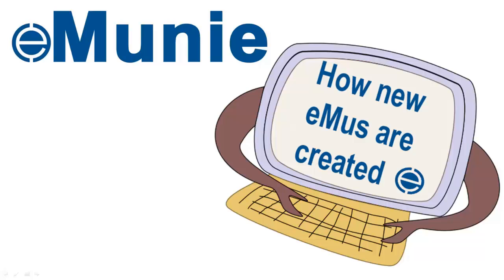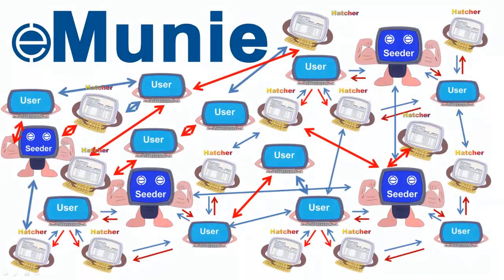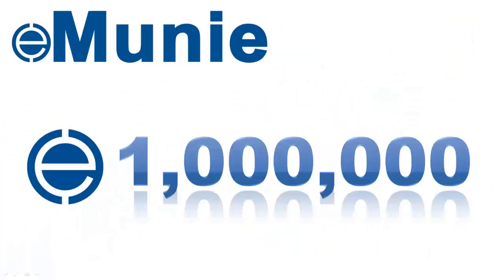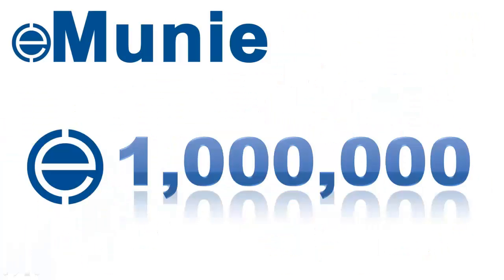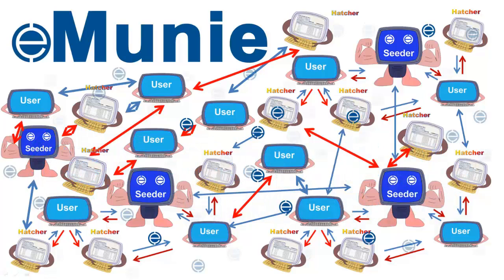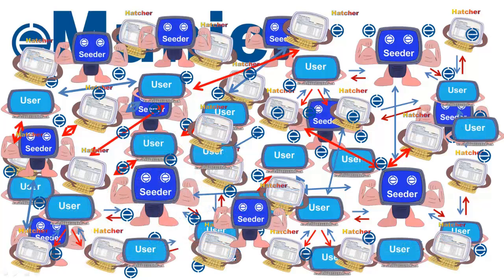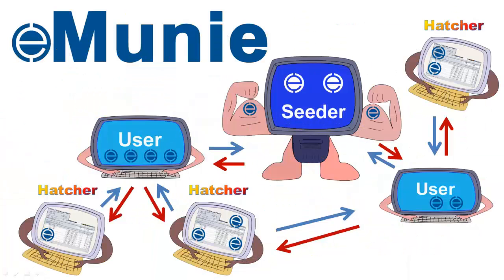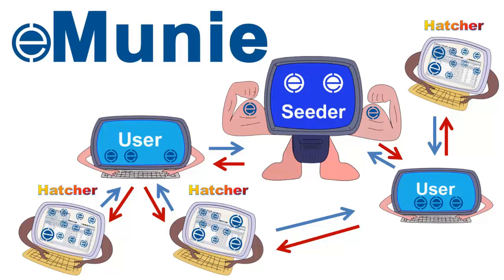Generating eMunie - The Original Concept 2013.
Learn the basic principle behind generating new coins.